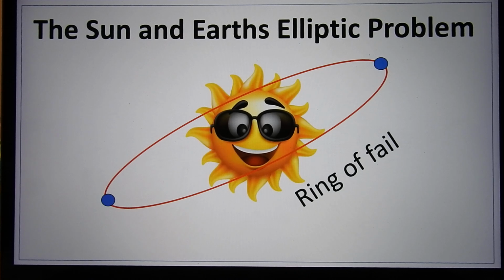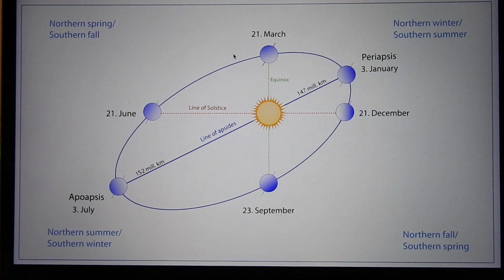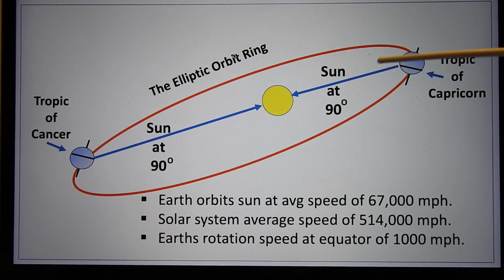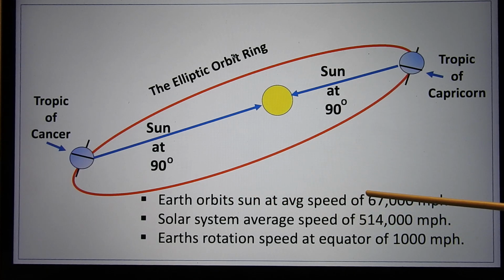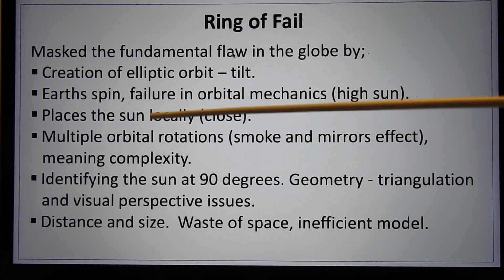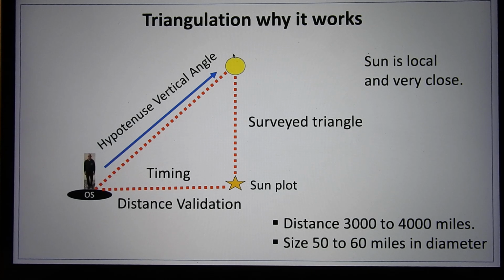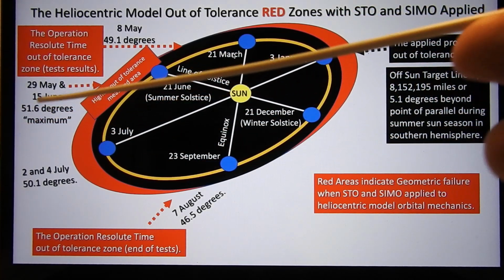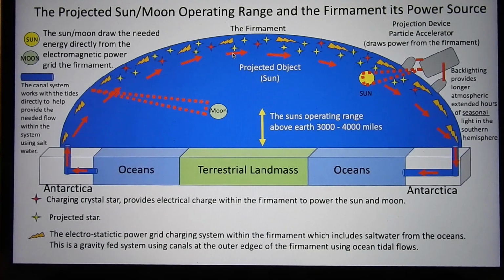Elliptic "Ring of Fail"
Corey identifies the ring of fail in the heliocentric globe model and why it fails using the sun.